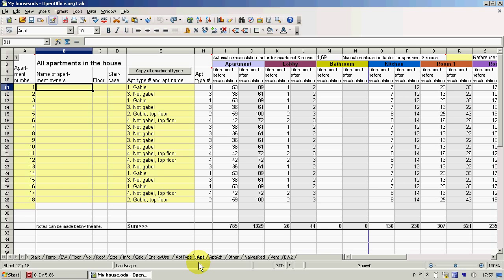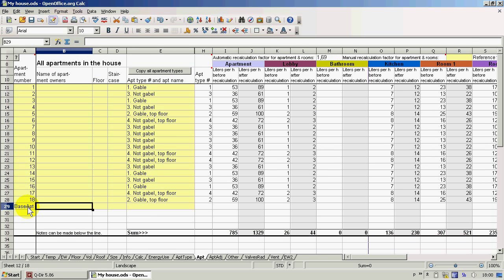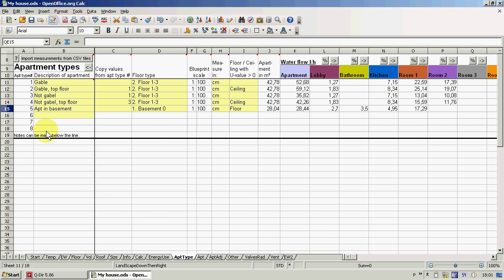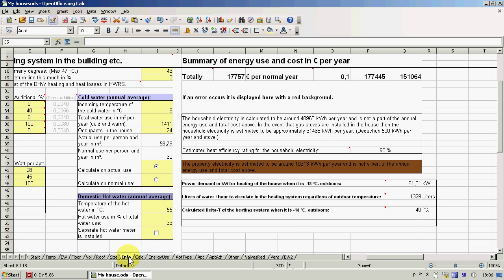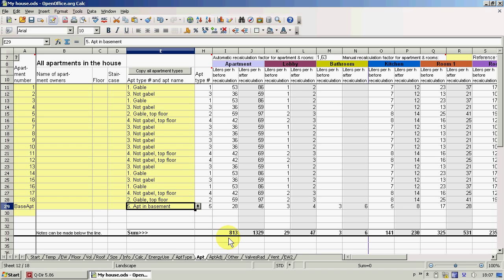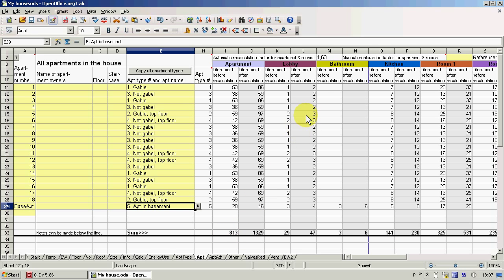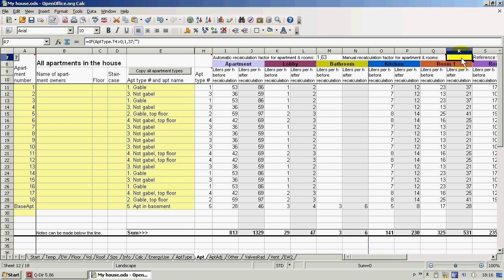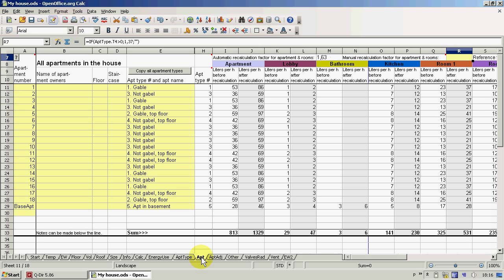English SENIB, Sheet 12 Apt